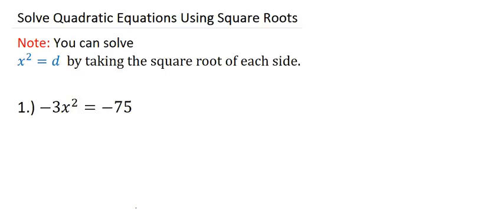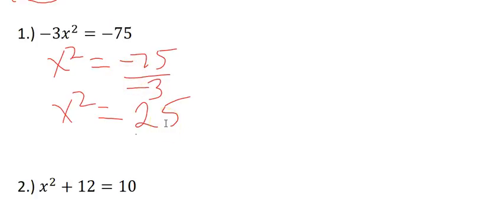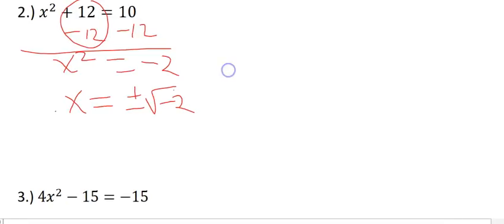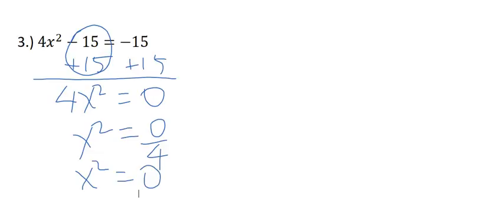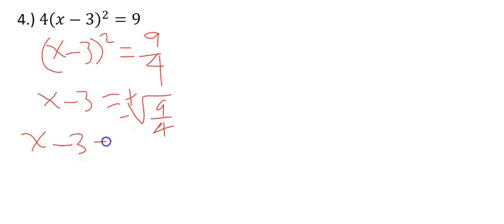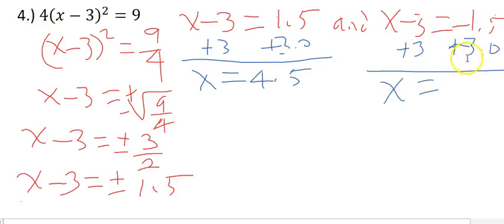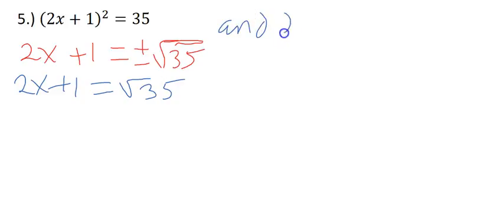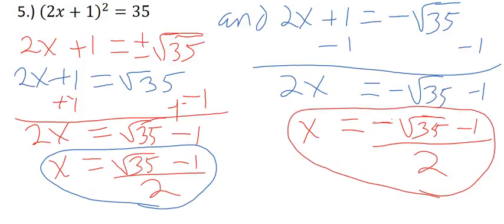Solve Quadratic Equations Using Square Roots